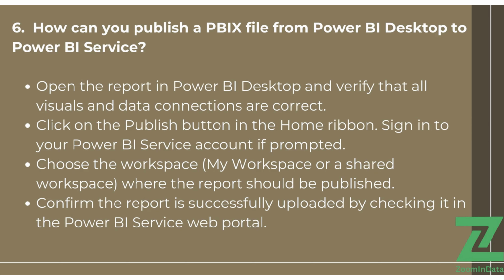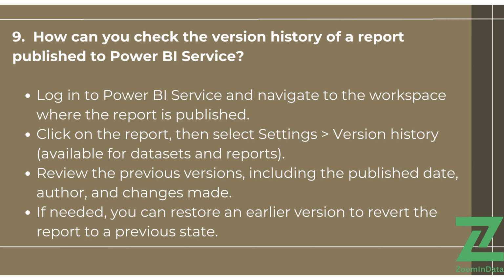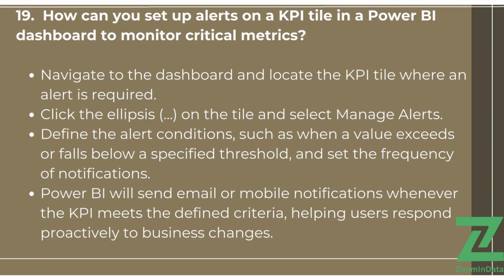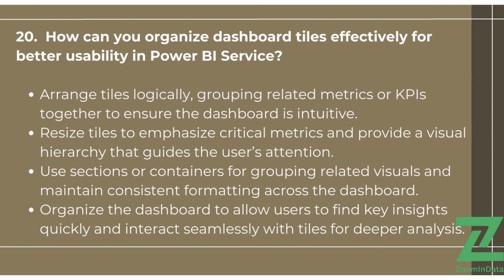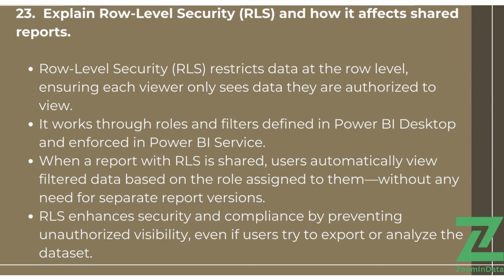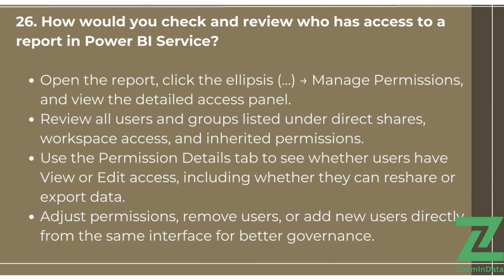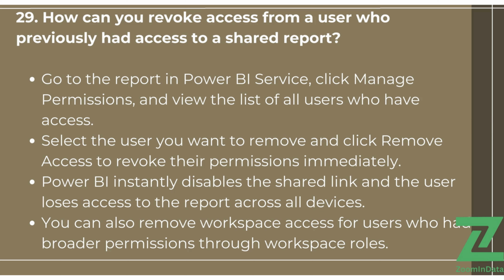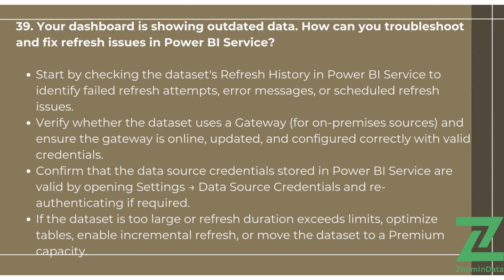Power BI Service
This video introduces Power BI Service and shows you how to share, collaborate, and manage your reports online.
Learn how to publish dashboards, create workspaces, schedule data refresh, set permissions, and use apps to distribute insights to your team.
Mastering Power BI Service will help you move from desktop reports to interactive, shareable dashboards accessible anywhere, anytime.

Follow ZoomInData for more Power BI tutorials!